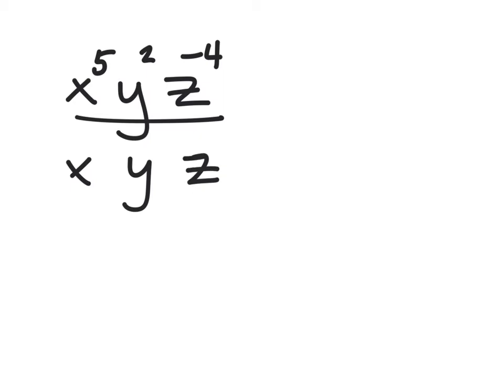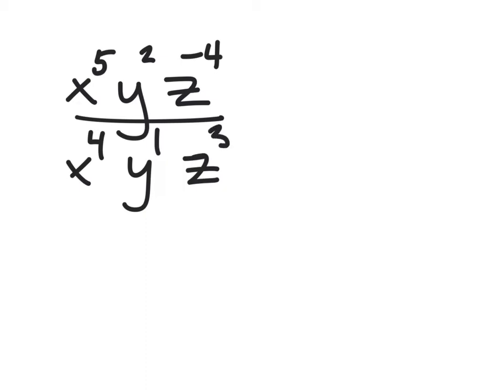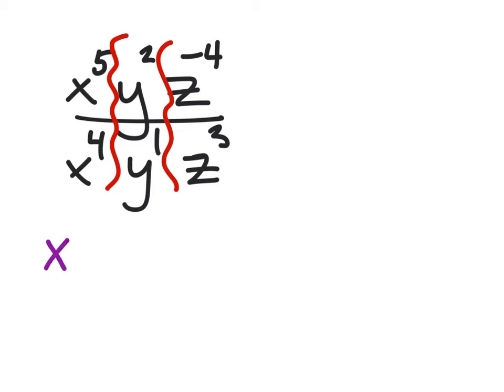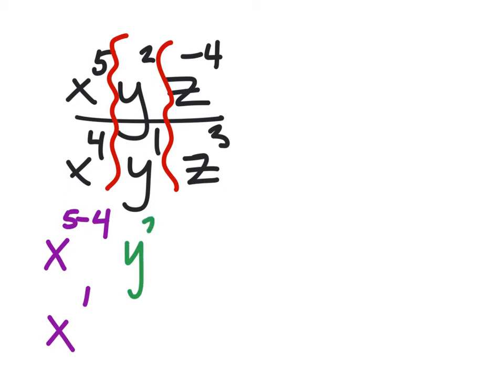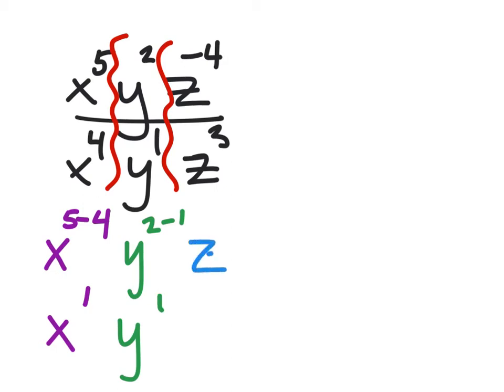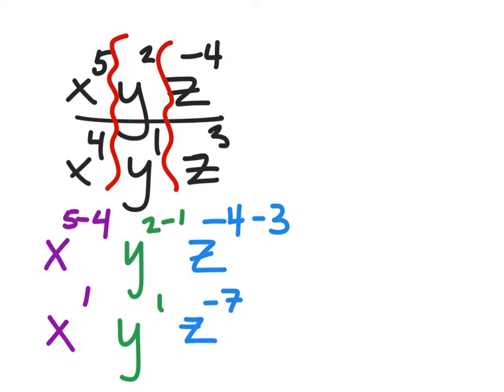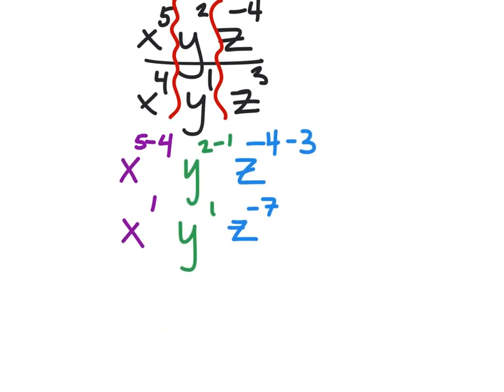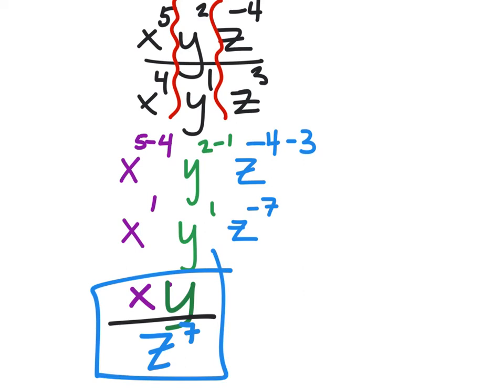How to Simplify an Expression (Exponents and Fractions)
The problem:
Simplify the Expression
(x^5 y^2 z^-4)/(x^4 y z^3)

The solution: (xy)/z^7